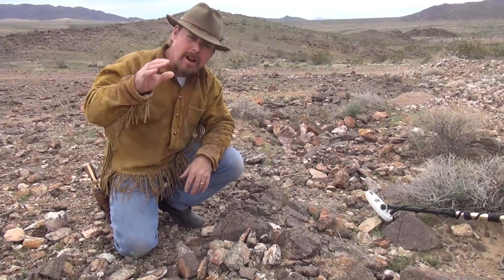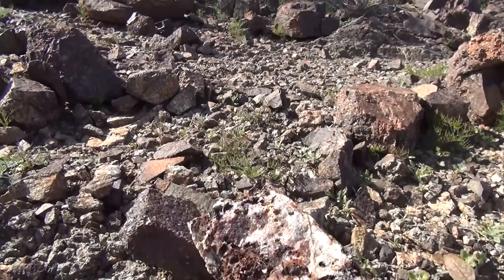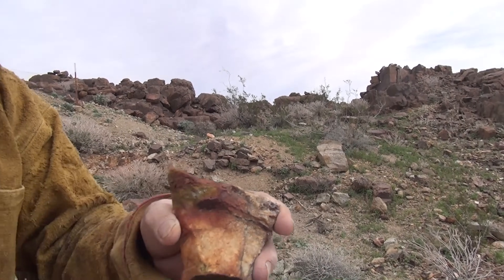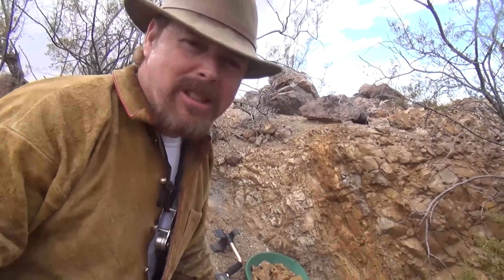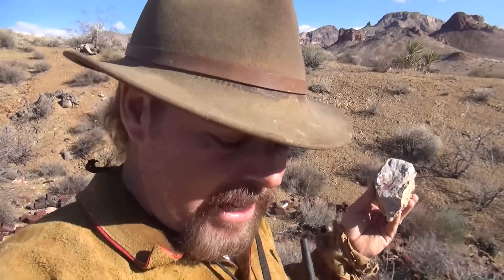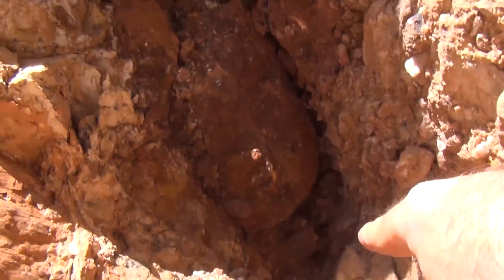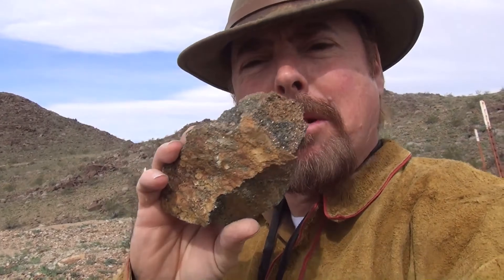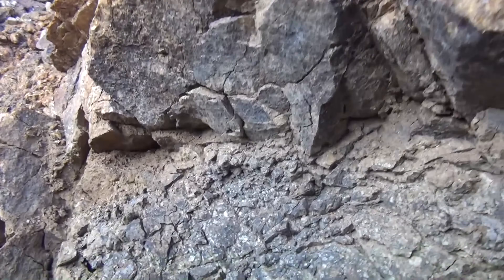GEOLOGY Secrets to Finding GOLD Deposits for Success.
Discover the secrets of geology and strike it rich with our guide to finding gold deposits! 🌟 Join us as we delve into the fascinating world of mineral exploration and reveal the techniques used by the pros. We'll show you how to find placer gold and uncover high grade gold ore.
Ever wondered how Jeff Williams finds gold? We'll share the methods used by experts like him.
We'll also explore the science behind gold geology and how understanding the geology of gold deposits can increase your chances of success.

Whether you're new to gold prospecting or an experienced prospector, this video is a goldmine of information. So, grab your metal detector and let's start prospecting for gold!